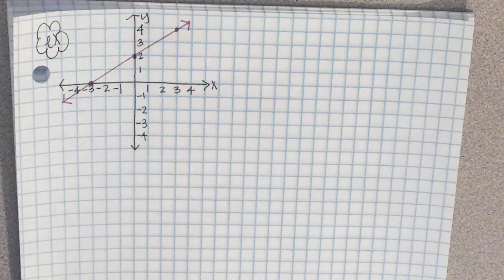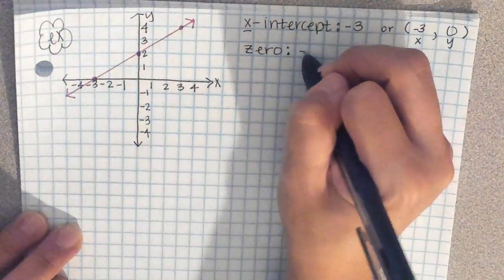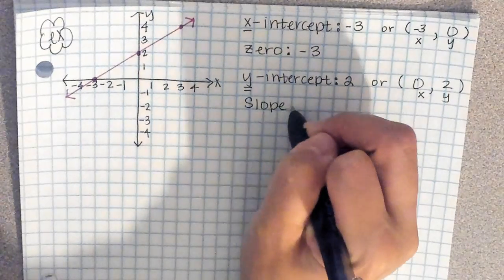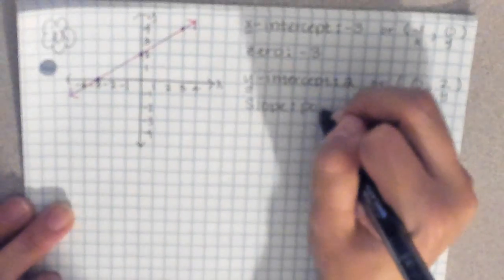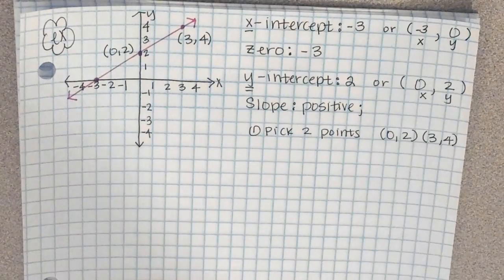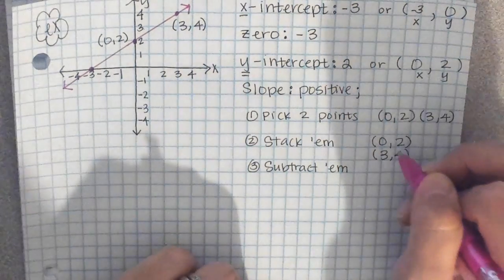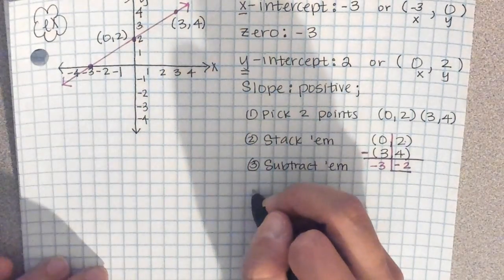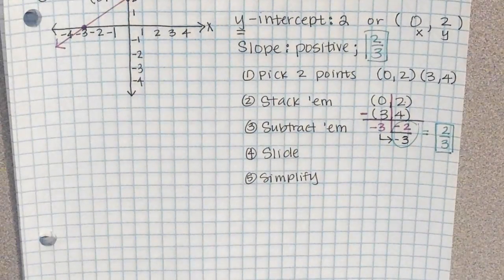Linear Key Features + Slope (Part 4)